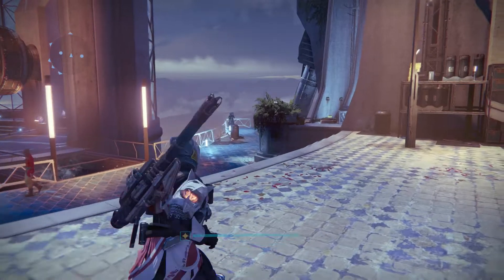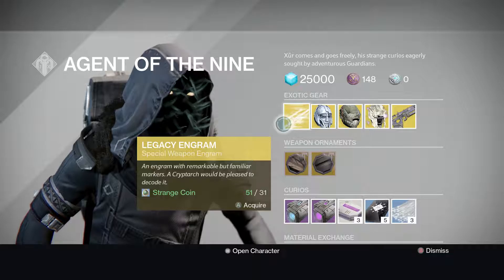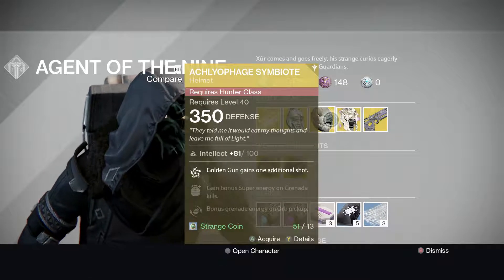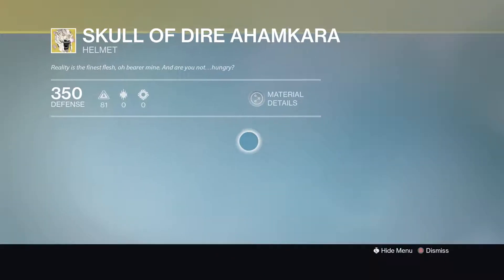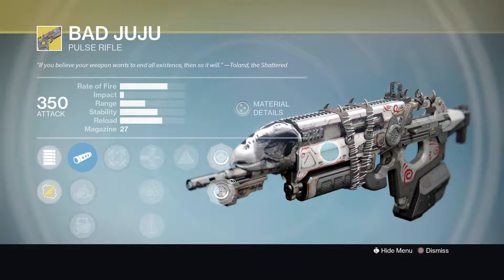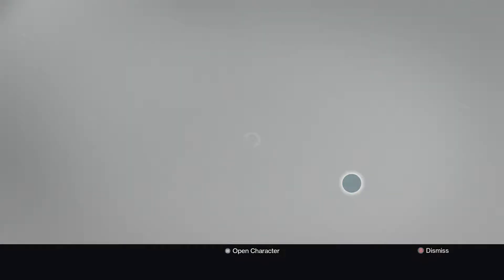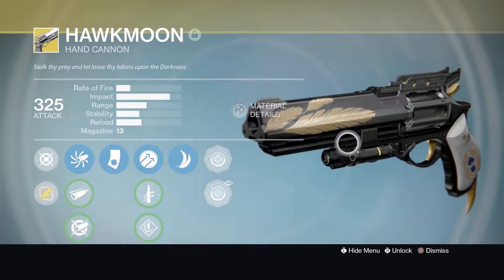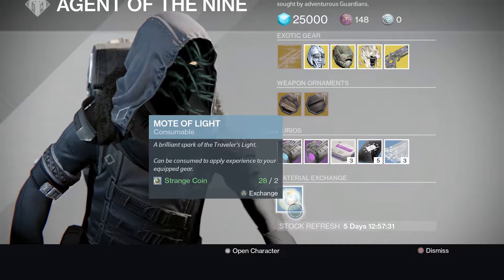Destiny xur location and loot (10/29/16)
Hello people of the internet my name is Micah but most of you know me as CohesiveHalo9 hope you like, subscribe, and comment but ill see you guys in the next video.